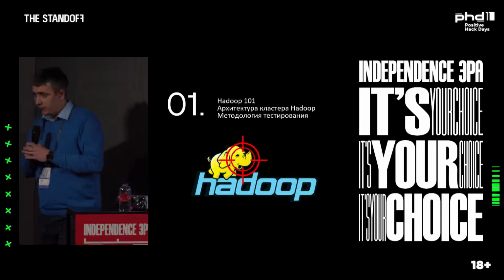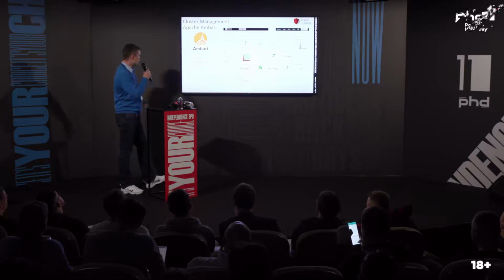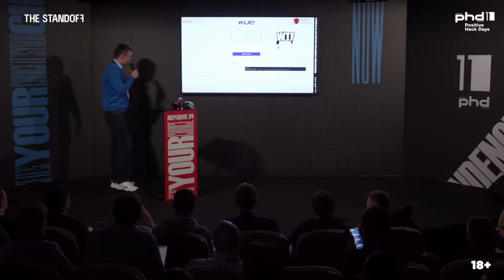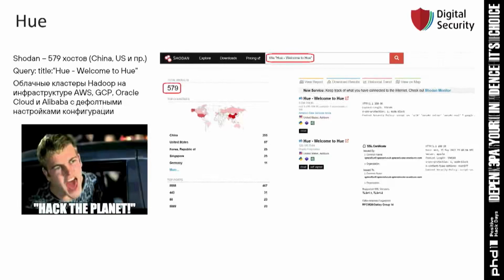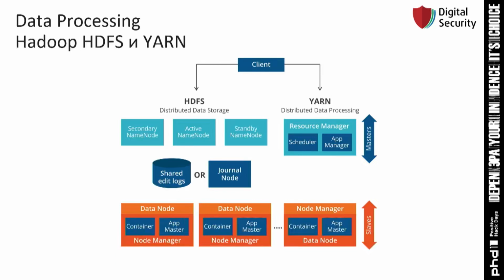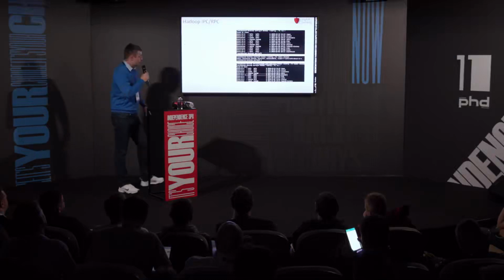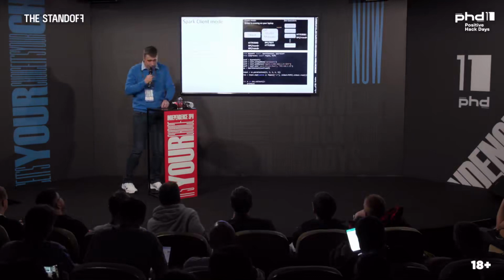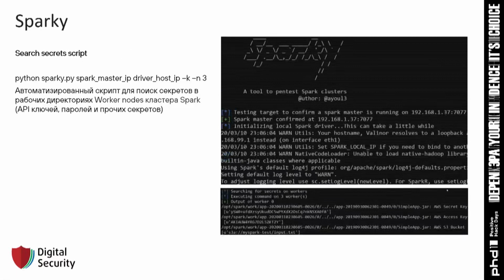Big data insecurity